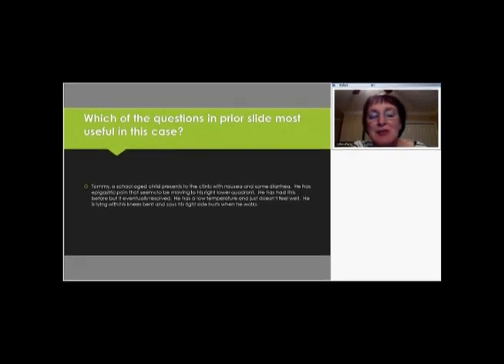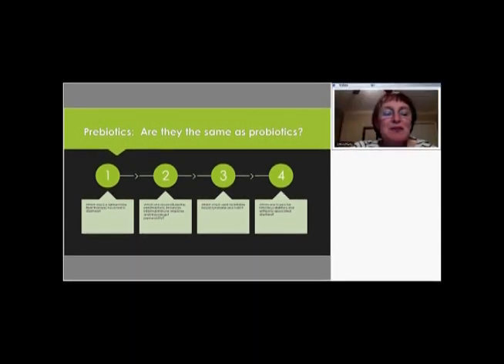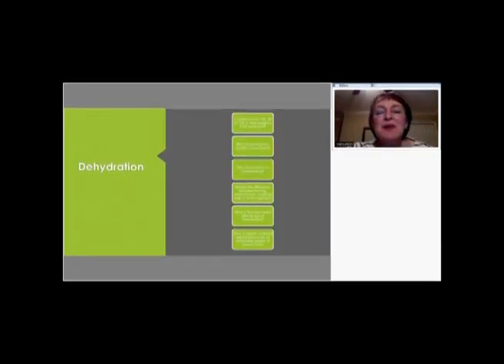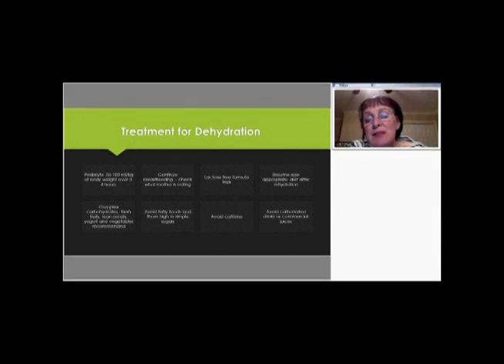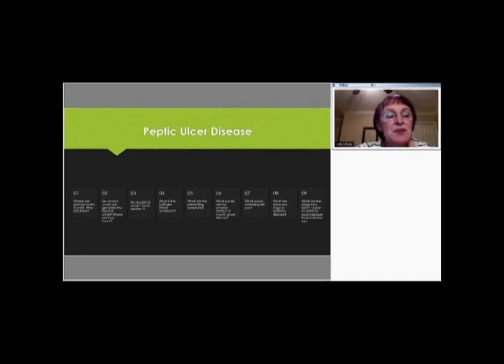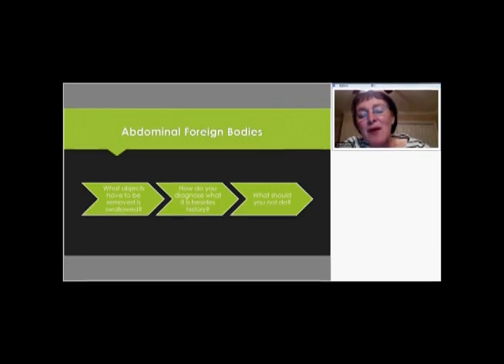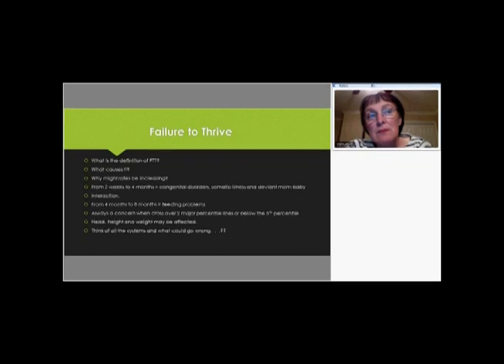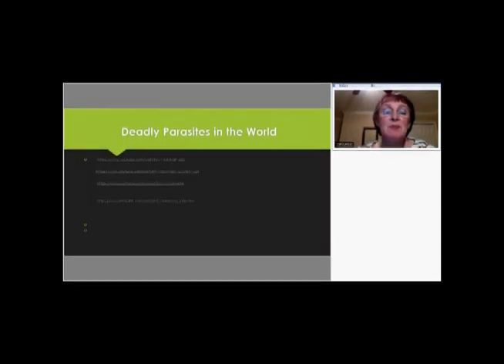Gastrointestional Disorders Marrs Fall 09 11a